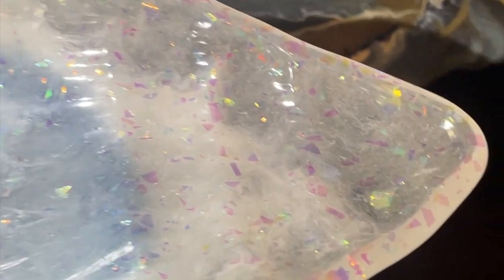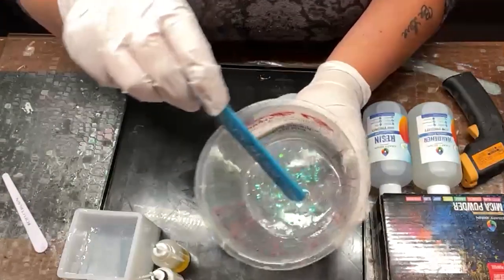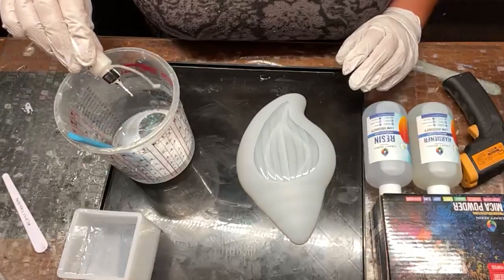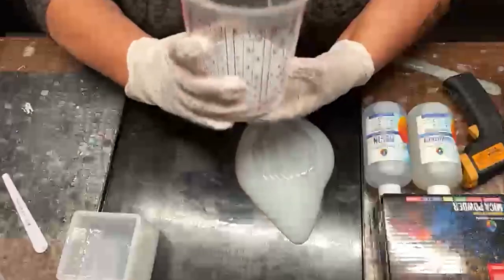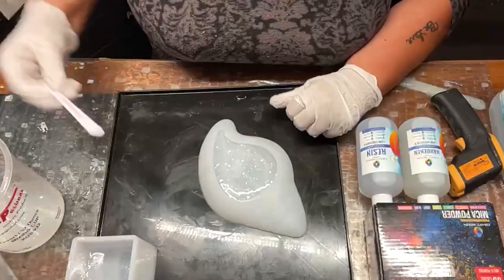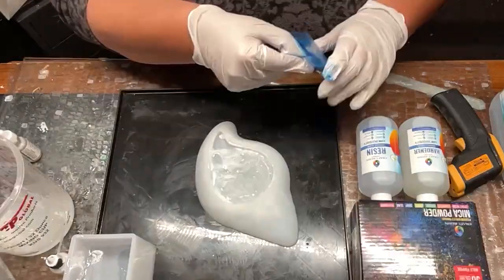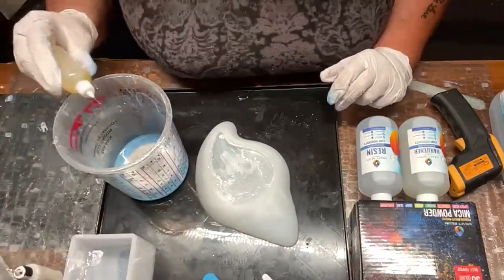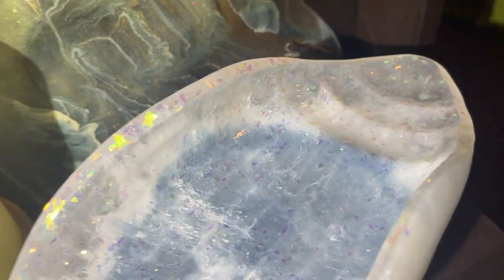RESIN pouring conch shell soap dish for “sea side” bathroom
In this video, resin artist Alex Gosse, owner of @MagicallyResin
magicallyresin will be giving you ideas for how to use your molds in new ways and make the most of them.

Color shifting mica from Amazon
Iridescent & black holographic glitter
White alcohol ink
extra items and inlays are sold in Alex’s Etsy shop

Heat tools used were:
Heat Temperature Gun , and plant mat

Be sure to always wear protective gloves and a respirator. Always be sure to read and follow all of the instructions that come with your resin, to use products properly, safely and to achieve the best results. Be safe & have fun!

Or in the comments section below 👇.

magicallyresin in Google & everywhere